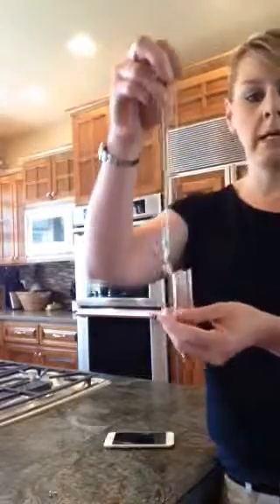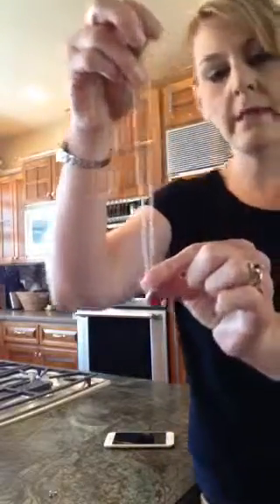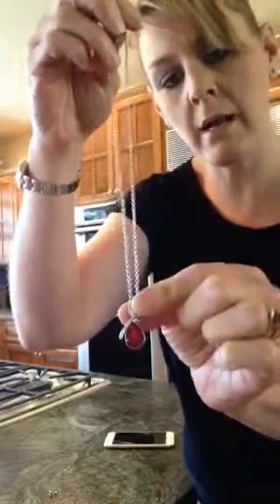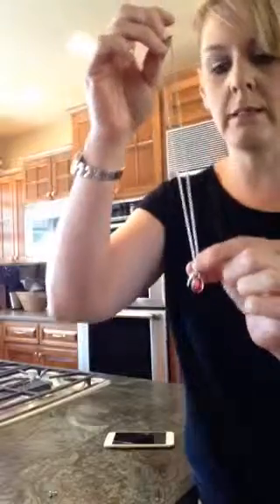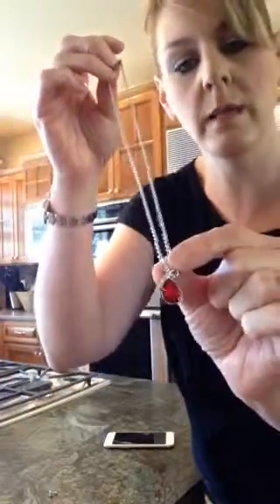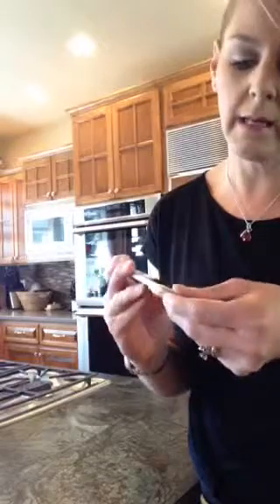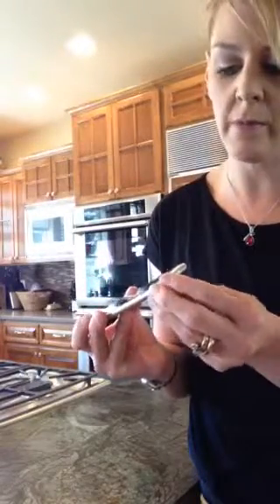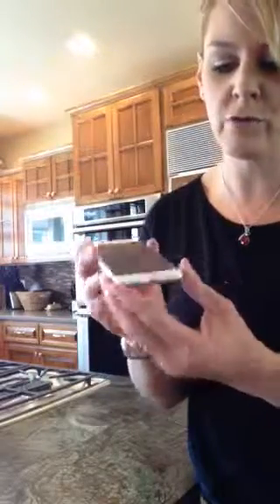Amazipro 8 necklace